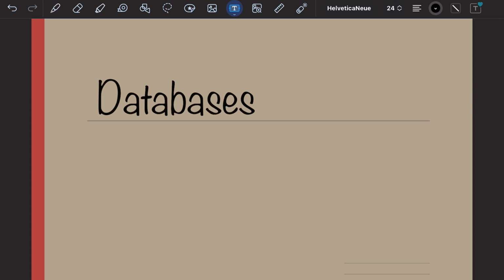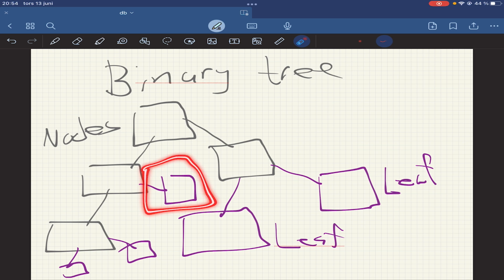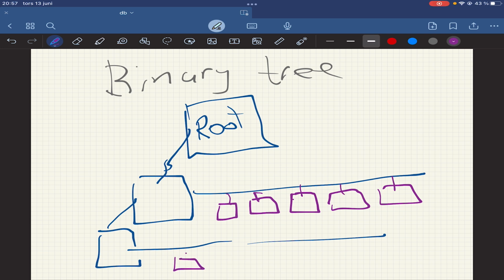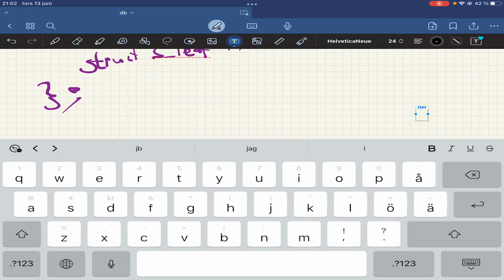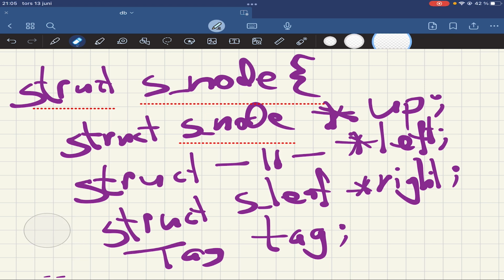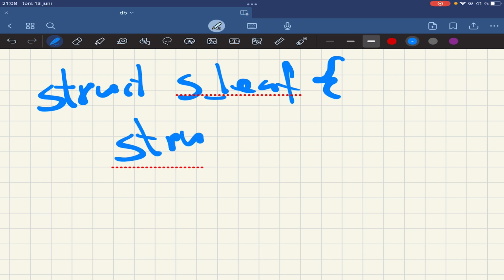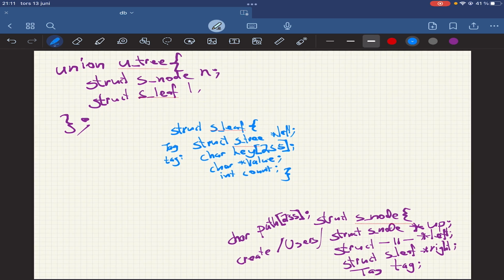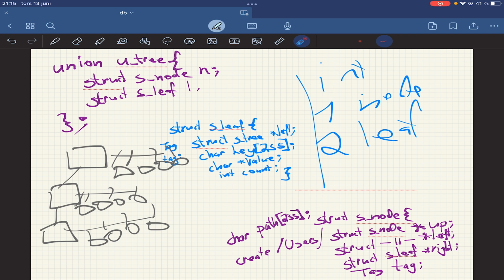Designing your own Database in C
In this brand new series about databases you will learn about data structures, effective search algorithms etc.

In this first episode of the series you will learn how to design a database based of a variant of a binary tree. Later we will begin the actual coding of the database.